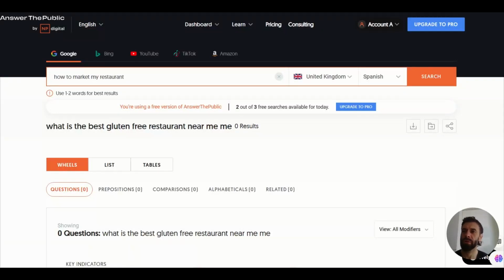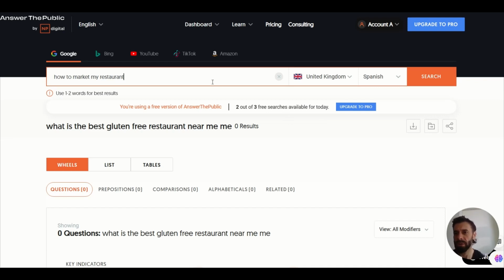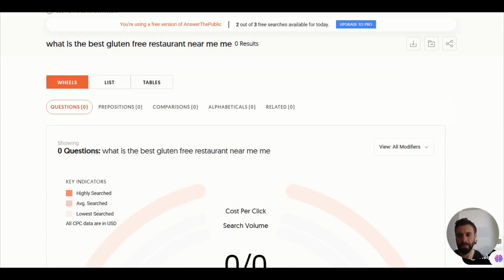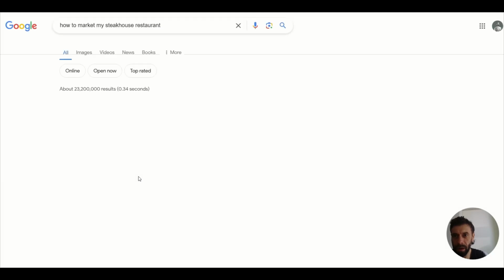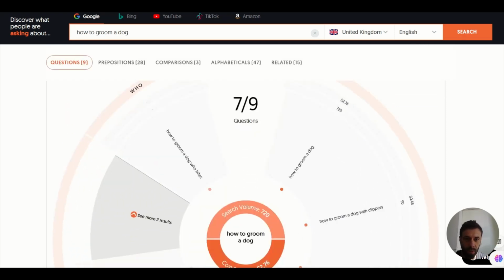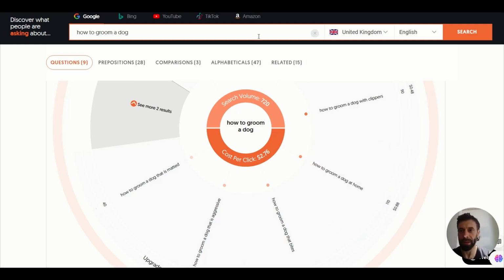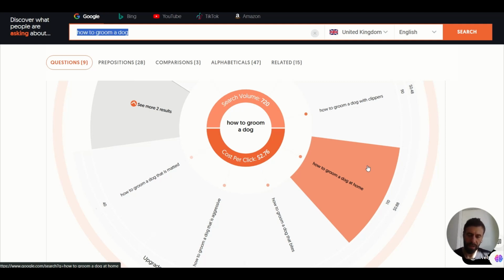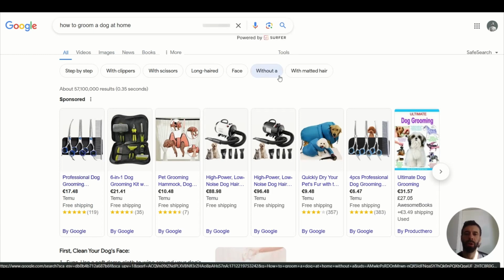How To Use | Answering The Public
Watch now and enjoy.

Links

saltnpepper.es

▬▬▬▬▬▬▬▬▬▬▬▬▬▬ 🔔 VISIT OUR COURSE: ▬▬▬▬▬▬▬▬▬▬▬▬▬▬